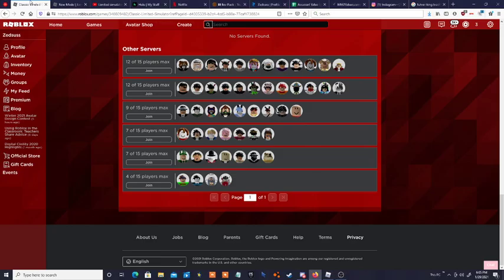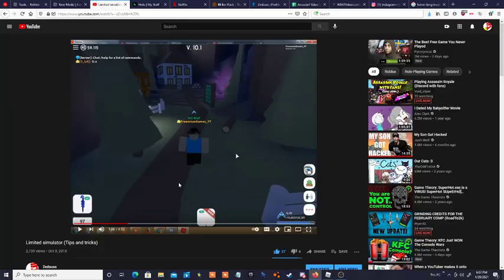Limited Simulator Tips and Tricks (Revisited)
It is unfortunate to say that obs decided to eat shit and die after 10 minutes, so you guys have it cut off there. Luckily, all the useful things were brought up so you SHOULD be fine!